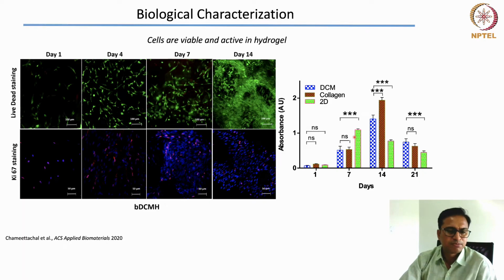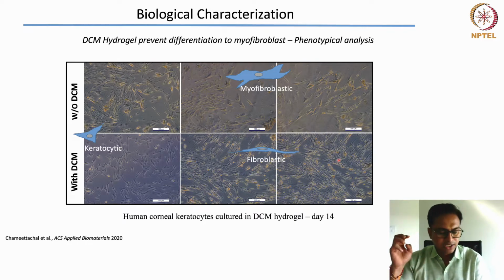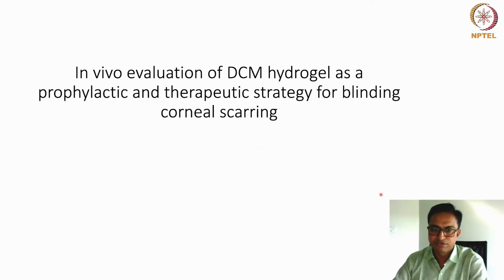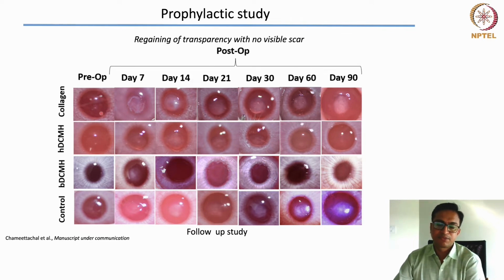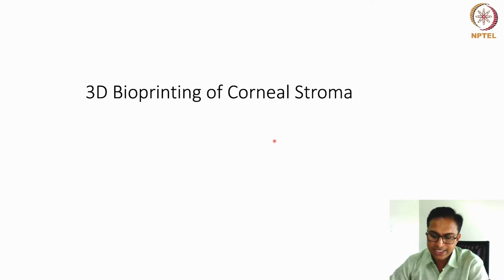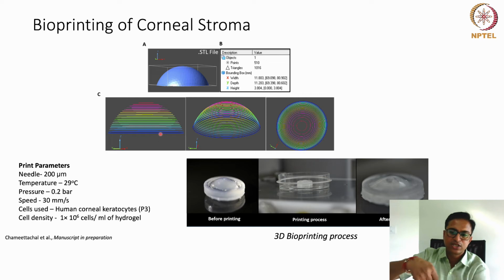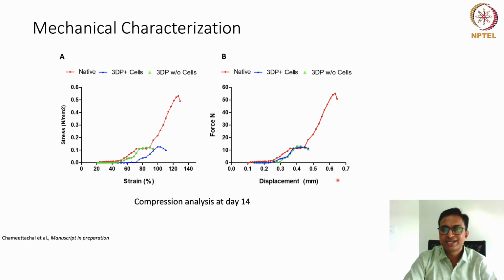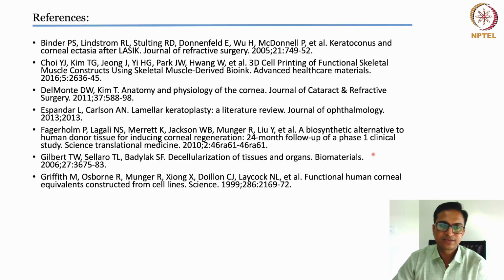Design of Cornea Tissue-Specific Bioink and 3D Bioprinting of Cornea - continuing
3D bioprinting of cornea matrix, generation of mould by stereolithography, optimization of print parameters, Bioprinting of dome shaped structure, in vitro evakluation of bioprinted cornea